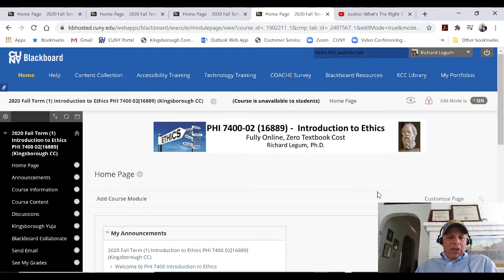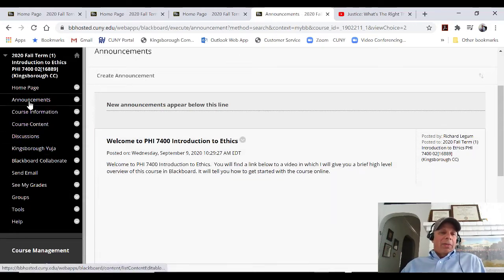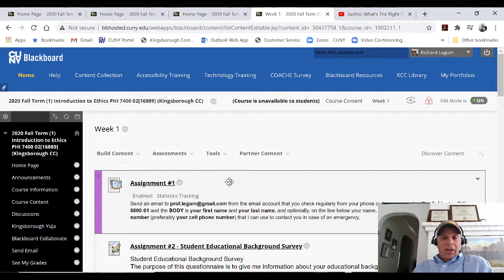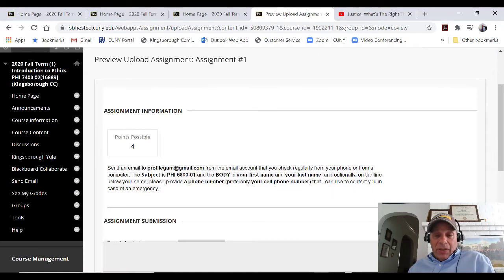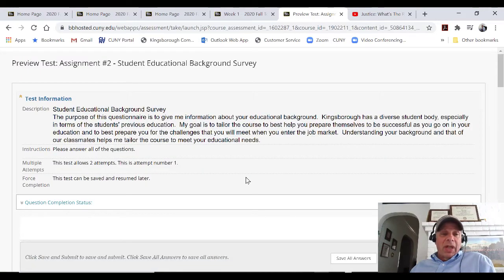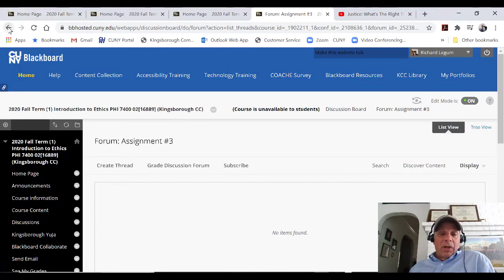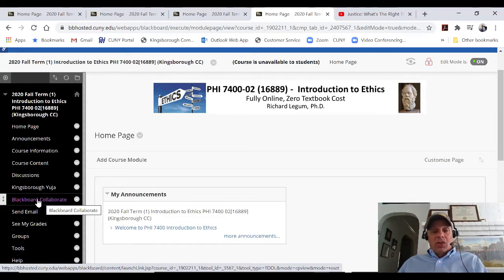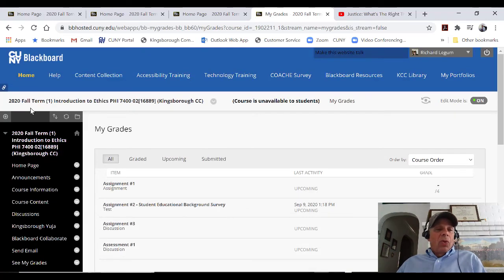1.03. Navigating Blackboard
Navigating A Legum Course in Blackboard